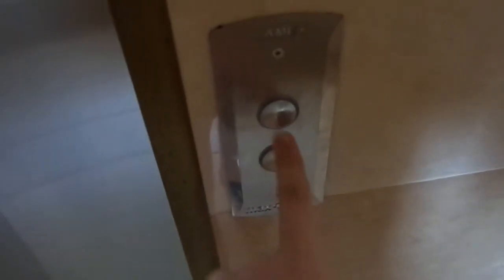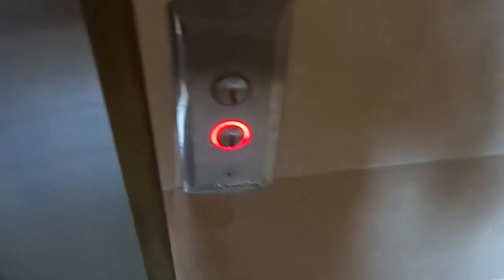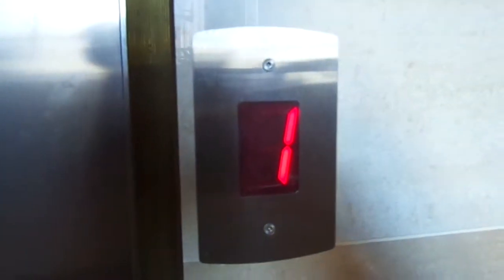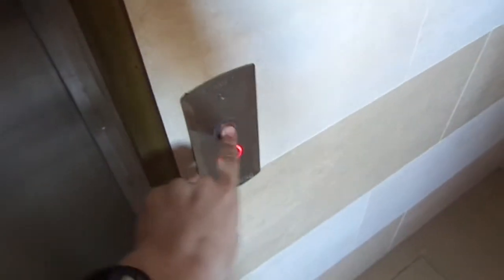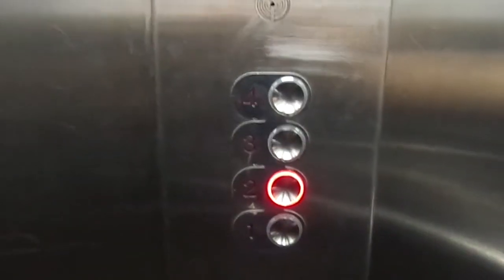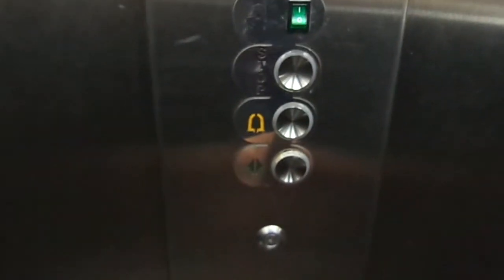BULGARIAN BRAND! IZAMET Hydraulic Elevator at Bristol Hotel*** in Yalta, Russia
Video taken: 7th May 2016

My first IZAMET in Russia!

However you can't call up on floor 2 but on floor 3 you can.

---Elevator---
Brand: IZAMET
Type: Roped Hydraulic
Capacity: 400kg / 5 Persons
Installed at 2004
Floor served: 4(*1*, 2, 3, 4)
Elevator bank size: 1
Speed: 0.66 m/s